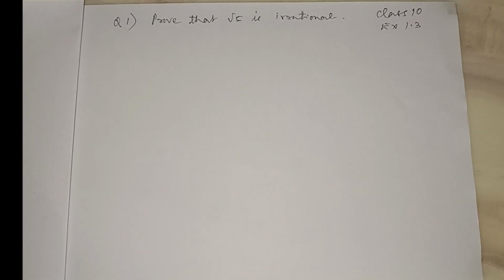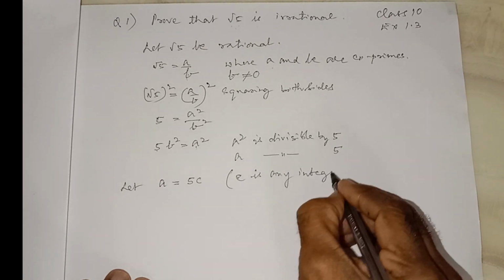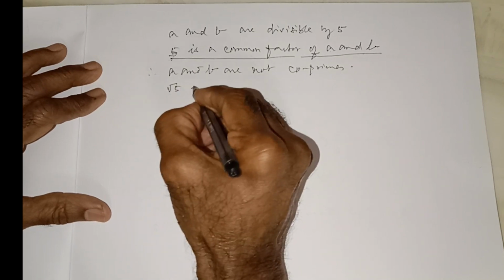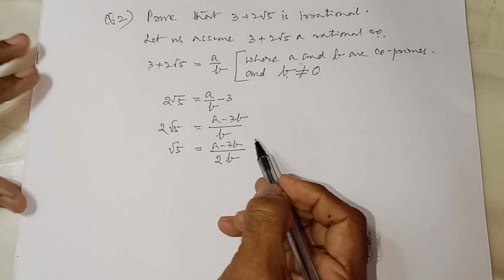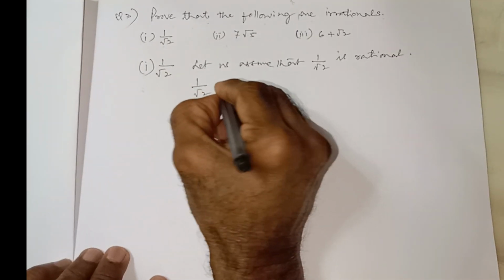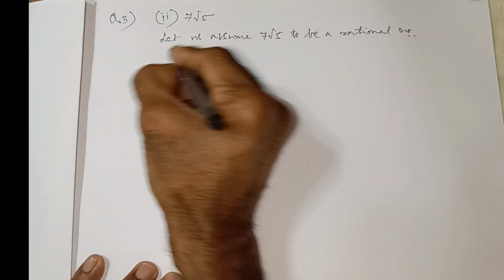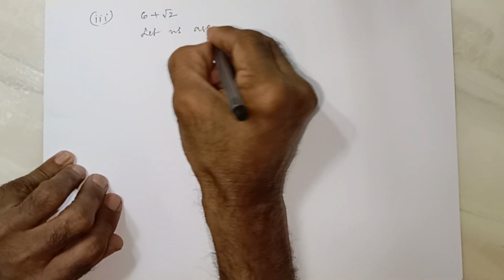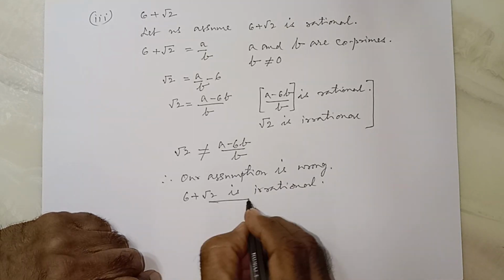Class 10 Maths | Chapter 1 | Exercise 1.3| All Question | Real Numbers | NCERT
Dear students,

In this video I will be solving chapter 1 Real Numbers, Exercise 1.3 , All Questions with explanation.